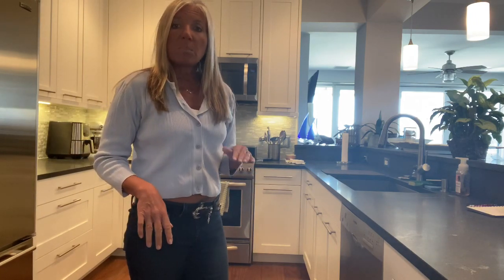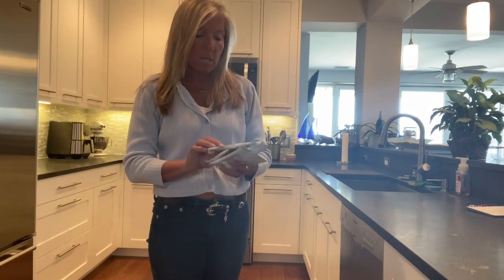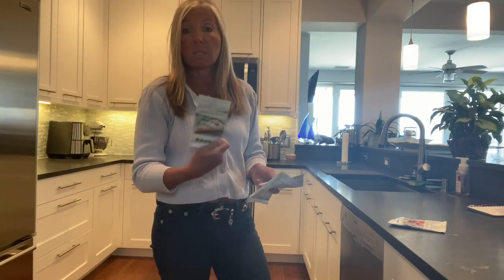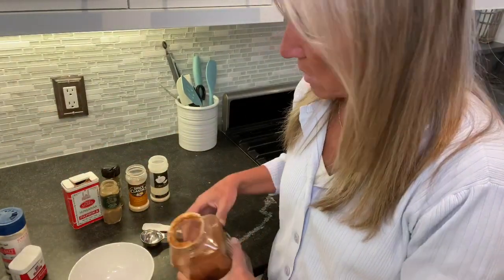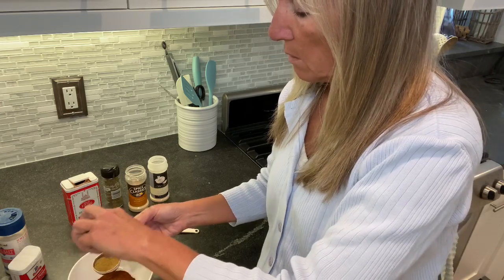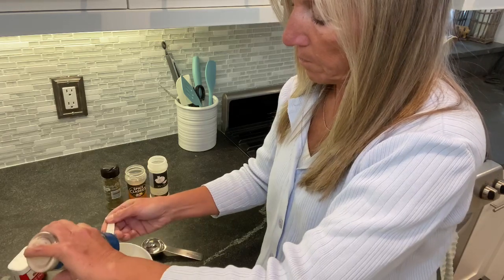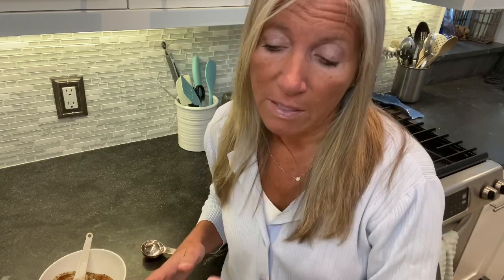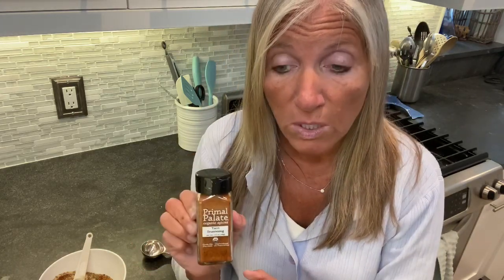TACO BOWL & HOMEMADE SEASONING RECIPE / RANCH BOWL / GYRO BOWL ground beef recipe CARNIVORE KETO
One of my all-time favorite Go To carnivore meals. Plus it’s FAST EASY and INEXPENSIVE
You can vary this recipe in so many ways as described in the video
Watch me quickly make the homemade taco seasoning and ranch dressing seasoning
Be prepared to make this a staple in your menu repertoire
Here are the links to the items I mention in the video:::

Dehydrated Heavy Cream Powder

Dr Lisa Wiedeman
Optometric Physician
Carnivore since 2009
Carnivore Coach